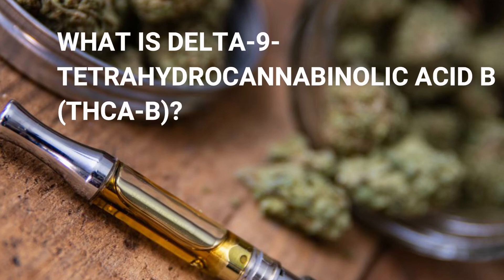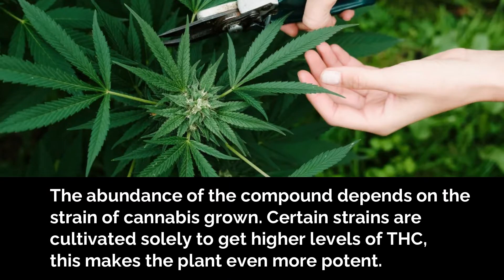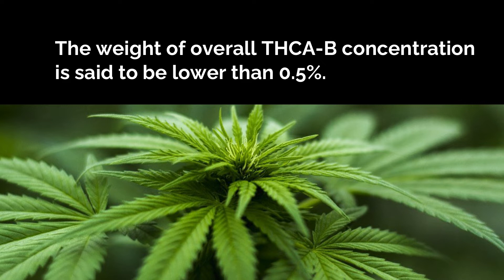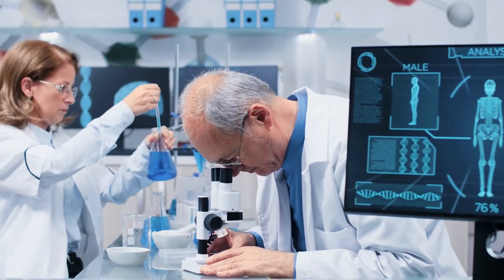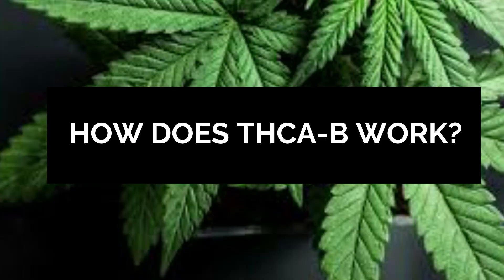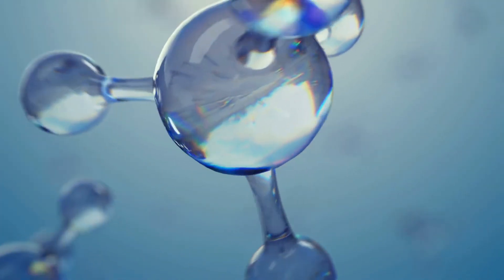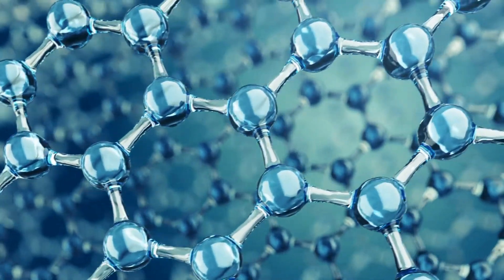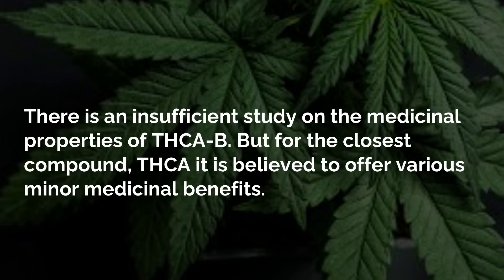Delta-9-tetrahydrocannabinolic acid B (Δ9-THCB, THCA-B)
If you are familiar with cannabis, there are chances you might have heard about Tetrahydrocannabinol (THC). THC, also is known as delta-9-tetrahydrocannabinol, is the compound in the cannabis plant that is responsible for its psychoactive effect. There are different variants of this cannabinoid, which is how Delta 9 Tetrahydrocannabinolic Acid B comes into play.

The abundance of the compound depends on the strain of cannabis grown. Certain strains are cultivated solely to get higher levels of THC, which makes the plant even more potent.

Here is an amusing thing: you don’t get high off just eating a raw cannabis plant, no matter how potent the plant is. This is because there is no THC in a raw cannabis plant. So what is in the raw cannabis plant? Delta-9-tetrahydrocannabinolic Acid (THCA) is present. Do not confuse the two of them because they are not the same.

THCA is a cannabinoid that has always been confused with both THCAB and THC.

THCA-A was first identified in 1965 by Professor Friedhelm Korte at the Univerity of Bonn. 4 years later, in 1969, a second THC acid was discovered by Raphael Mechoulam from the University of Jerusalem. The second THC acid called isomer 4-carboxy-THC was later named delta-9-tetrahydrocannabinolic acid B (THCA-B).

THCA-B is only present in hashish samples that have little or no THCA. The weight of overall THCA-B concentration is said to be lower than 0.5%.